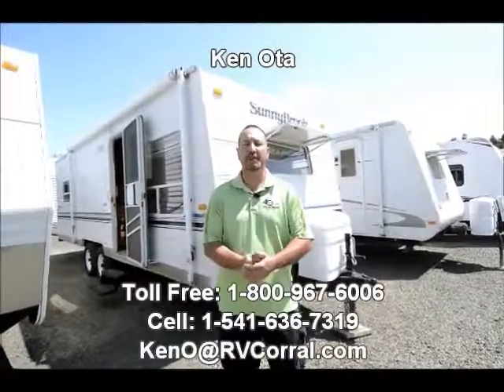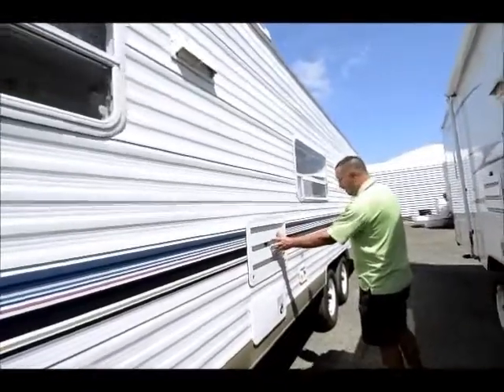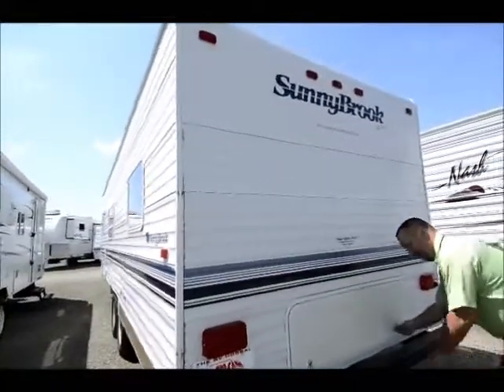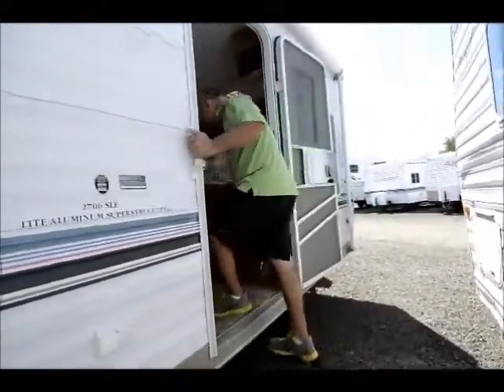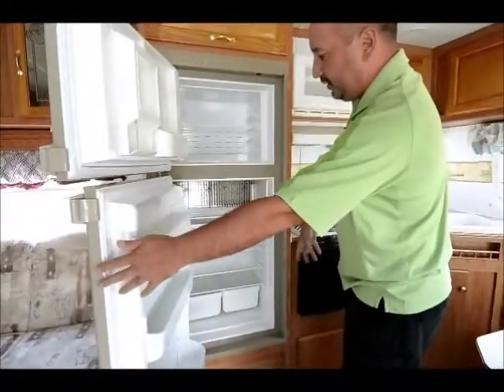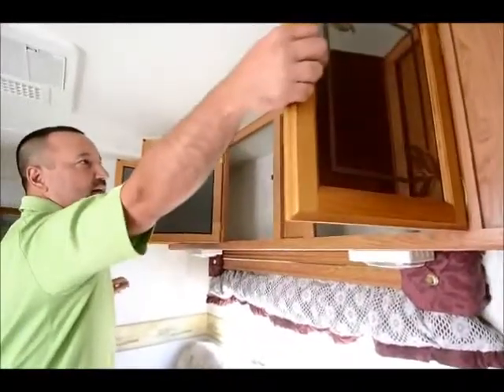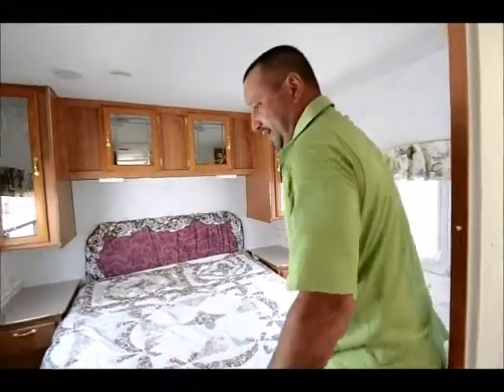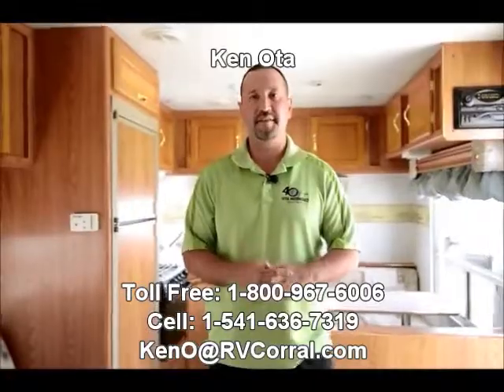The RV Corral 2001 Sunnybrook Lite